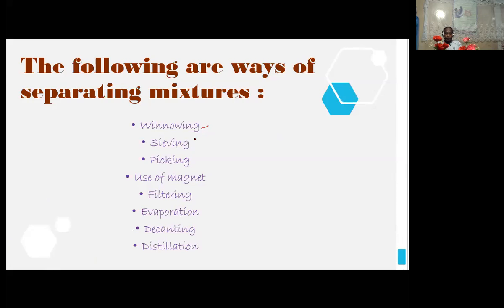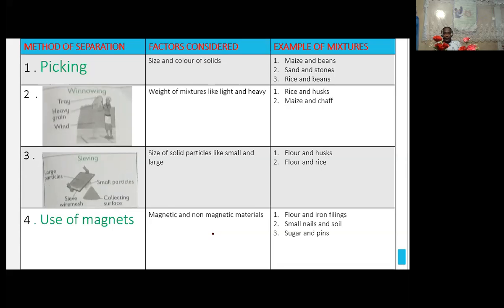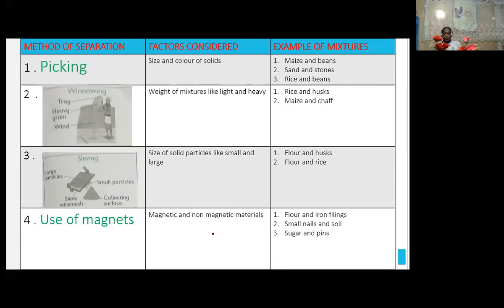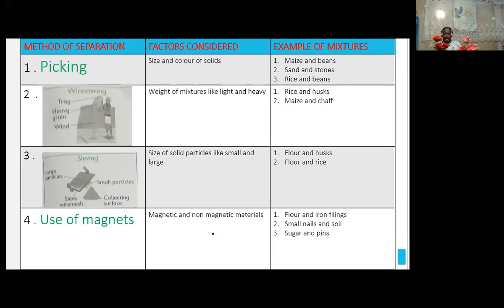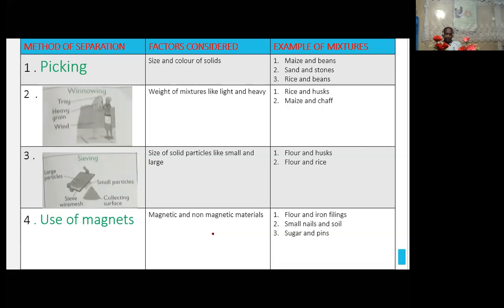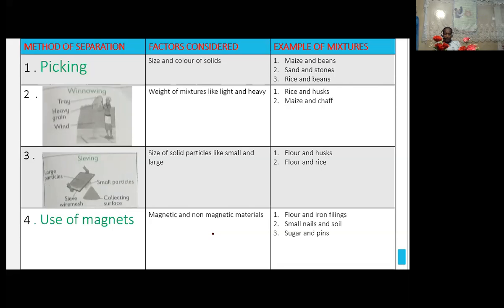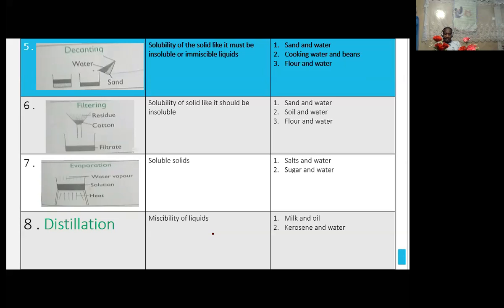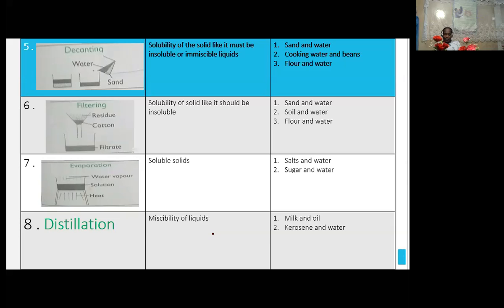class 7 and 8